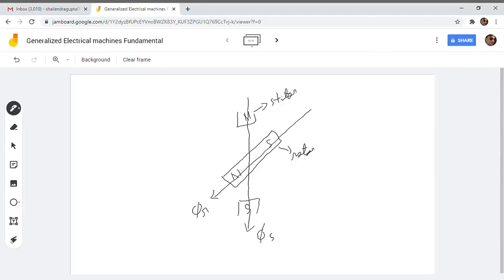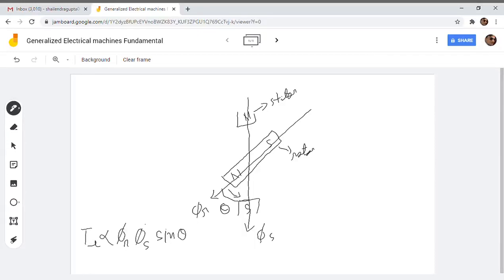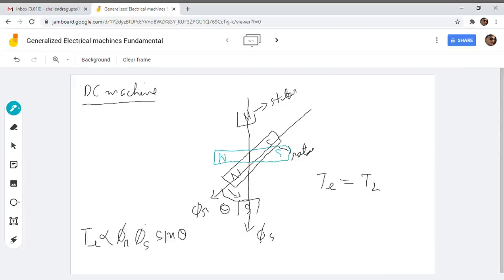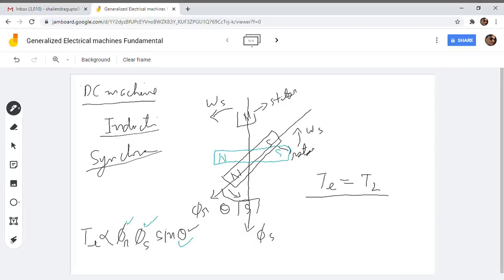Generalized Electrical Machines Fundamentals in 5 minutes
By Dr. Shailendra Kumar Gupta, AP, EE, EC Jhalawar. This video talks about the generalized basic concept of Electrical Machine such as DC Machine, Induction machine and Synchronous machine.
Another way of understanding the basic operating principle of different types of electrical machine has been presented in the following video.